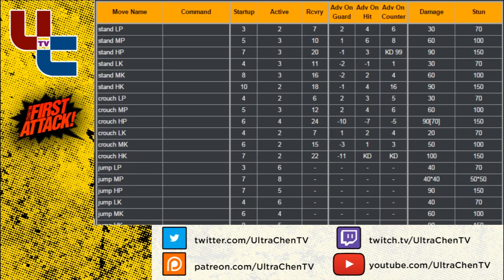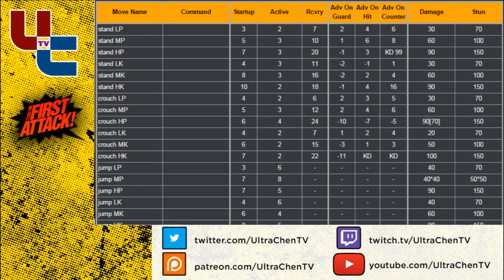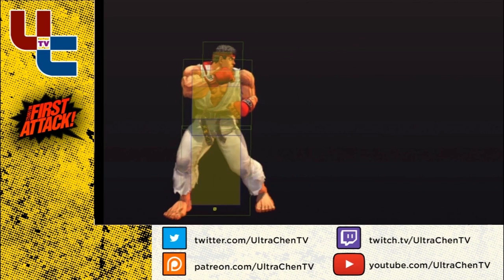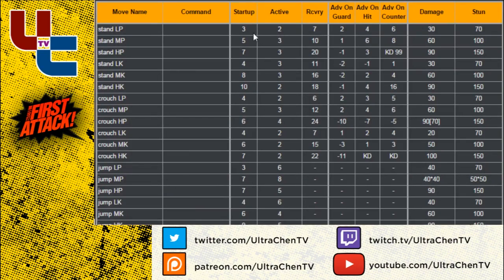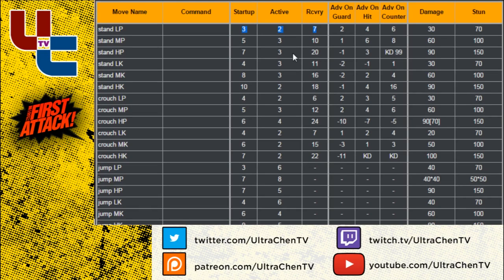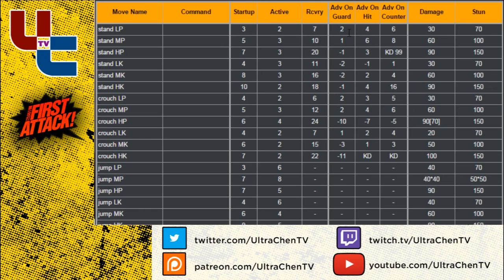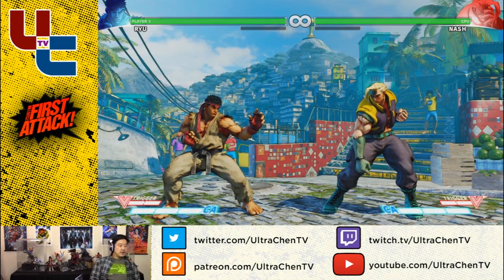FirstAttack: **UNEDITED** Understanding Frame Data (Part 1)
First Attack S5 Ep3: **UNEDITED** Understanding Frame Data - In which James Chen explains how to understand Frames in Street Fighter V, why they are so important, and how to apply Frame Data knowledge to your game.

UltraChenTV links!